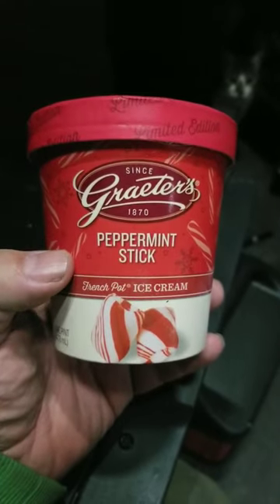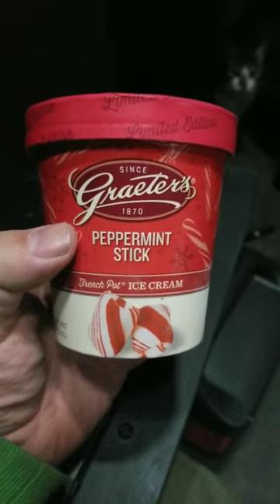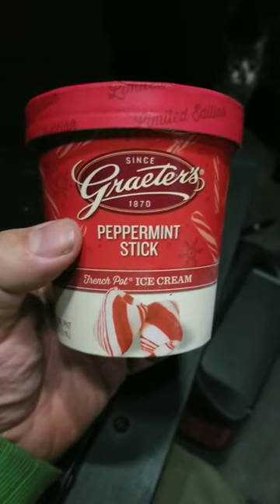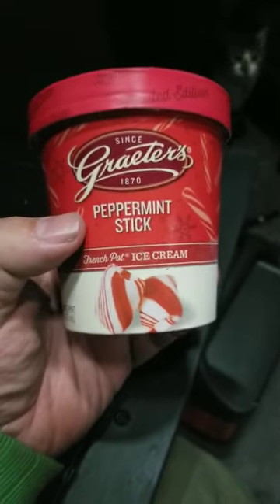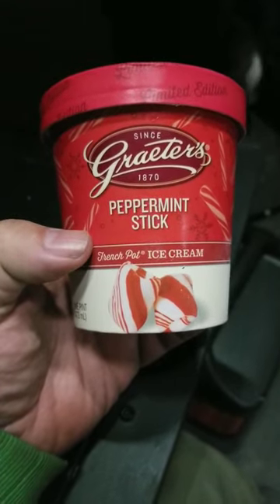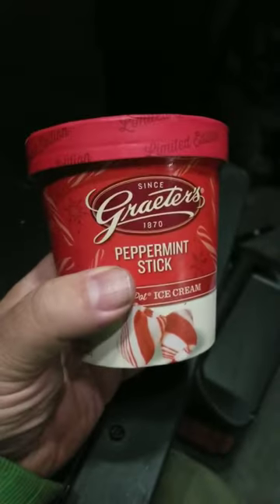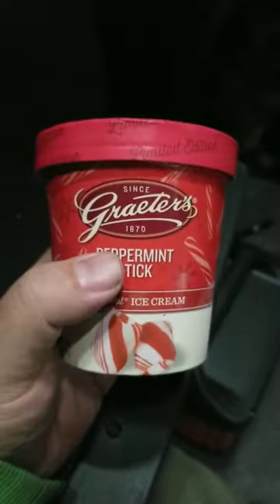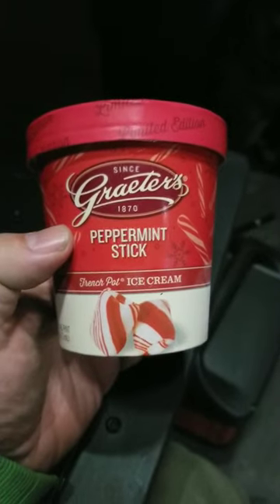Graeter's: Peppermint Stick French Pot Ice Cream [] A KILR Taste Test